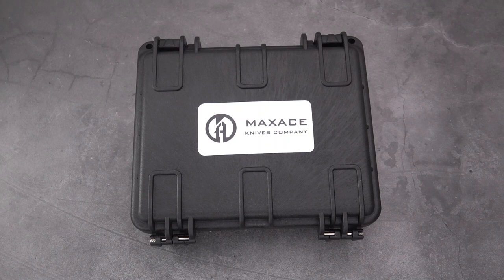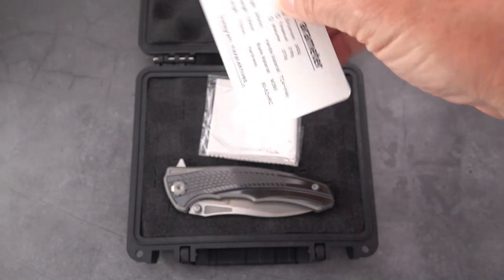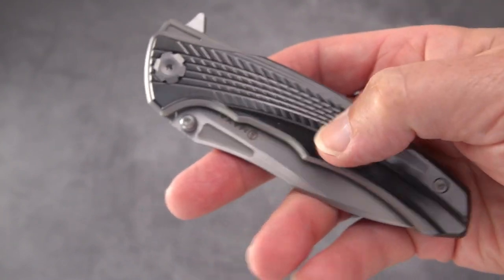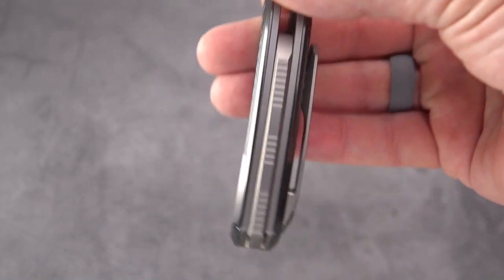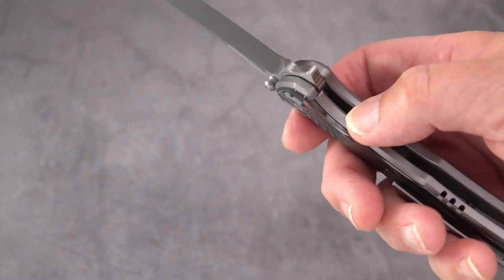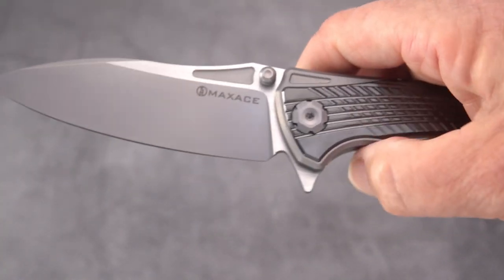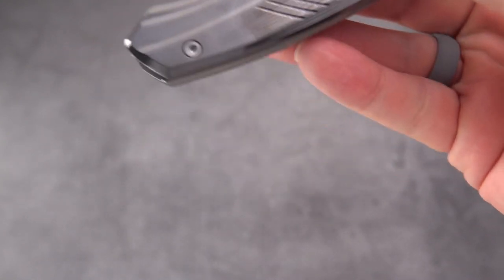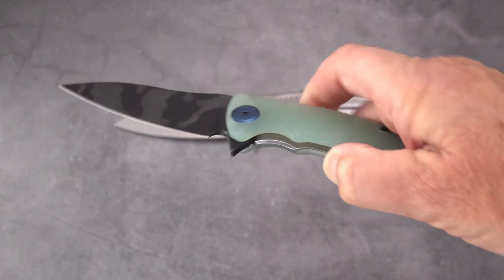Maxace Corvus III: Large Scale Bladed Gem!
No getting around the size and quality of this combo flipper/thumbstud knife from none other than Maxace! M390, Titanium and Zirconium - WOW!